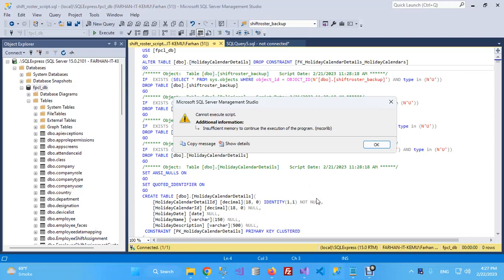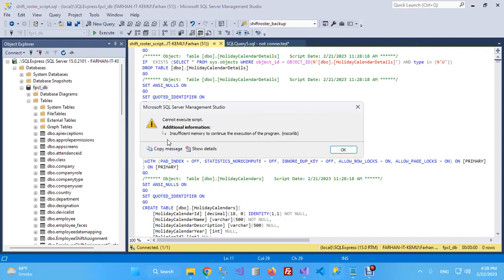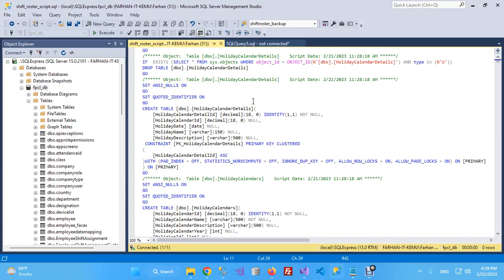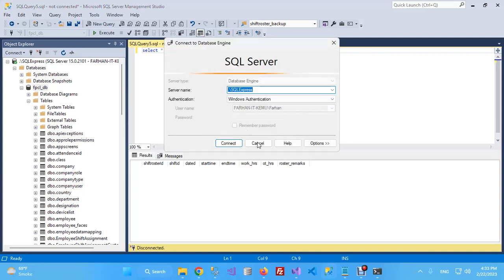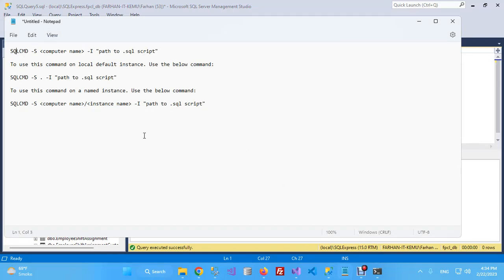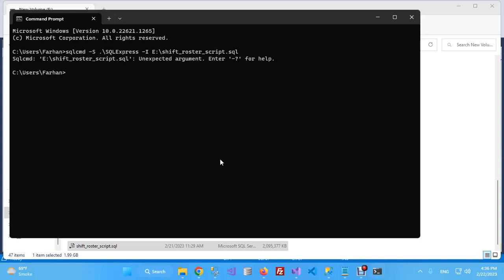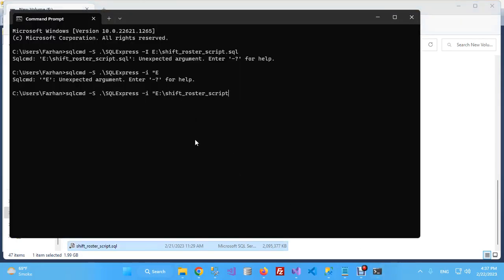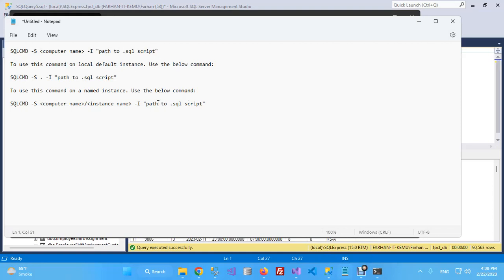How to Fix Insufficient memory to continue the execution of the program Sql Server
How to Fix Cannot execute script. Insufficient memory to continue the execution of the program (mscorlib) error in SQL Server.

In this video I will show you how you can execute heavy sql scripts to import bulk data insert in SQL Server.